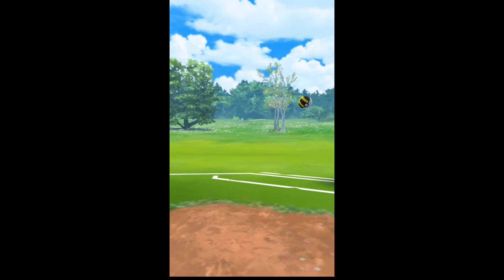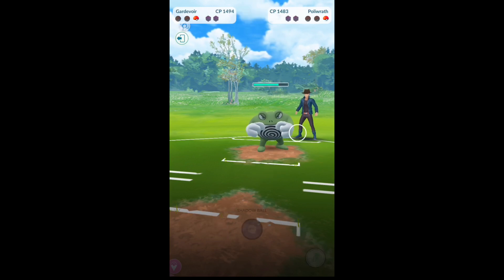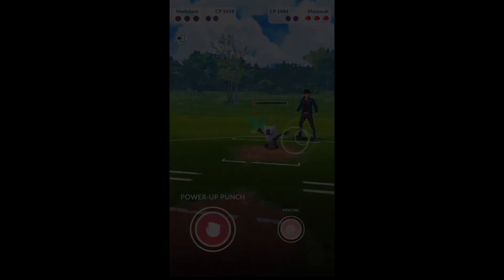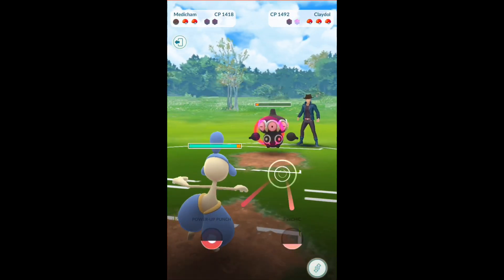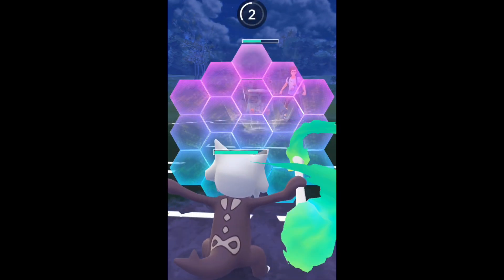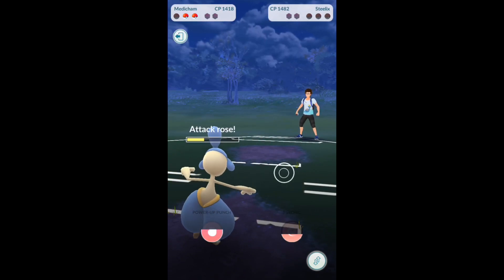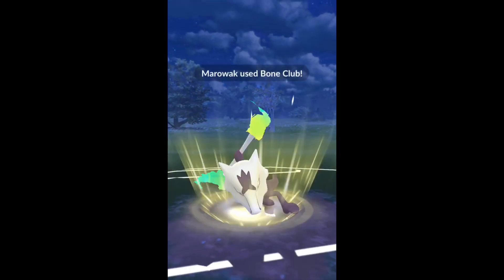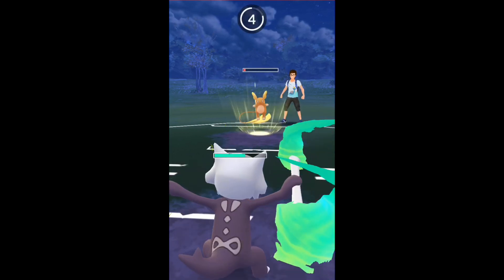Sinister Cup Battles with New Ultra Friends and Recruits - Pokemon Go PvP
Battling in the Sinister Cup of Pokemon Go PvP against new Ultra Friends and the first of the recruits.